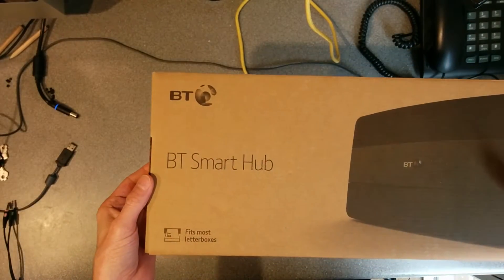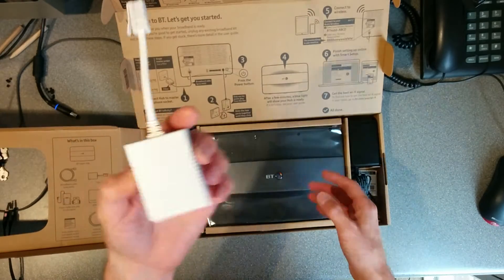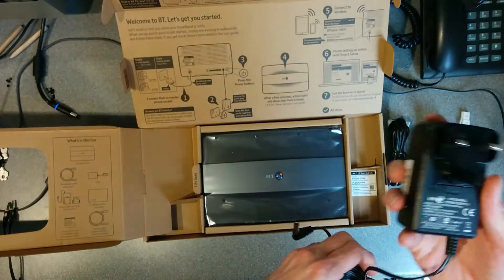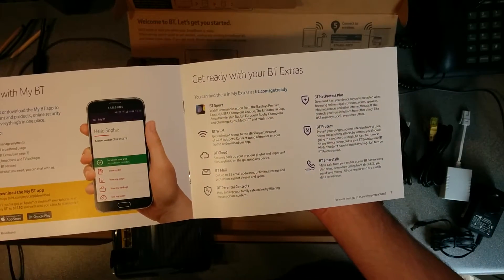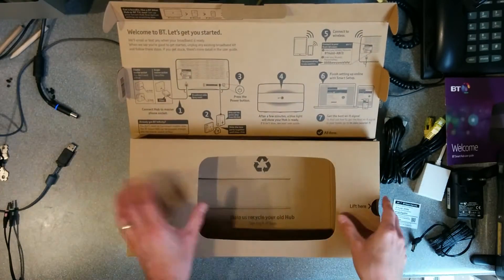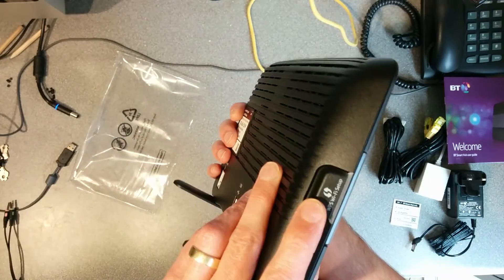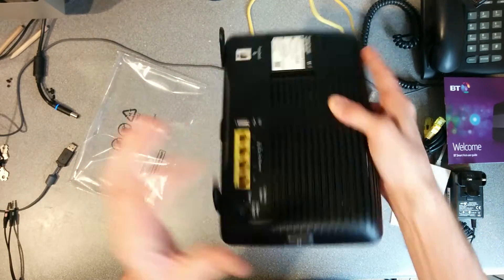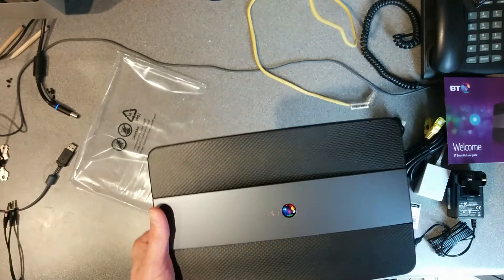BT Smart Hub (BT Home Hub 6) router as shipped July 2016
A video of the BT Smart Hub 6 (BT Home Hub 6) router as shipped July 2016 showing delivered box, router labels, buttons and connectors and manual.